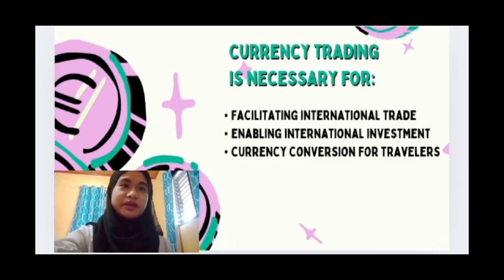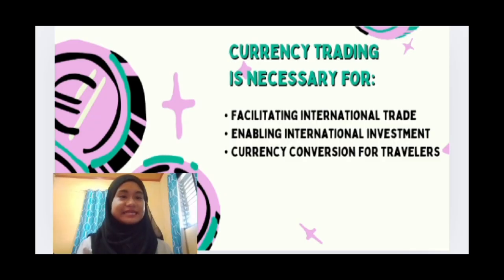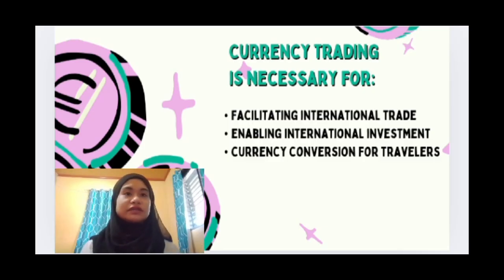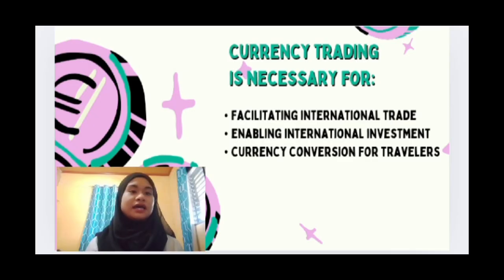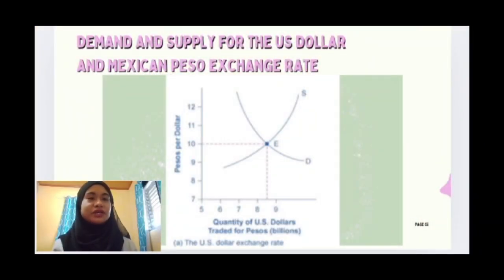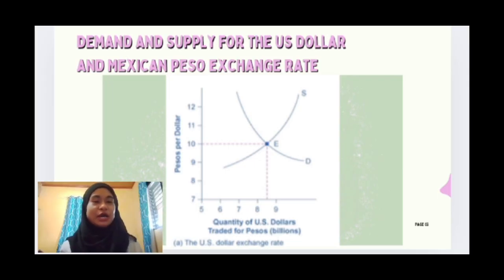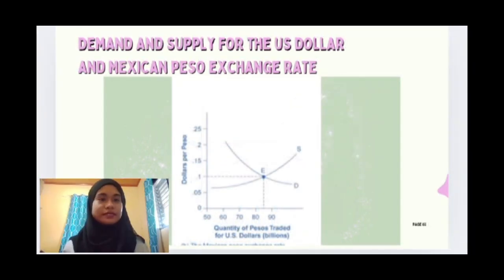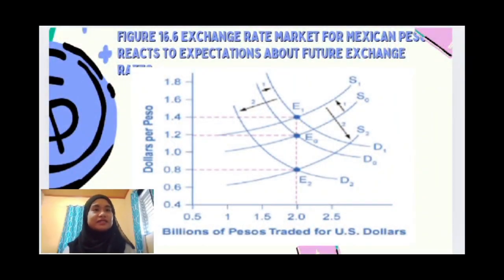LESSON 7: DEMAND AND SUPPLY SHIFTS IN FOREIGN EXCHANGE MARKETS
Presented by: Grantos, Amira Hasna and Hasim, Sandara